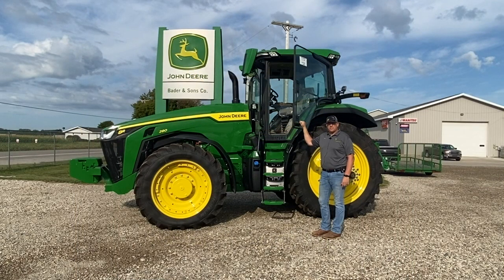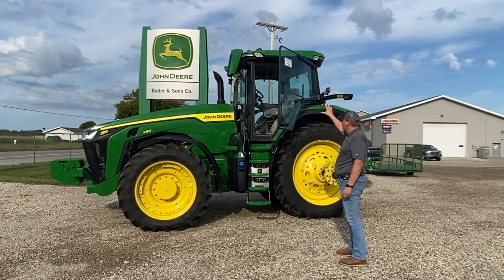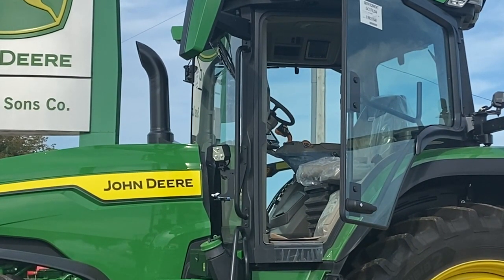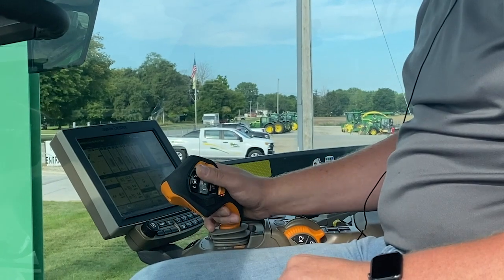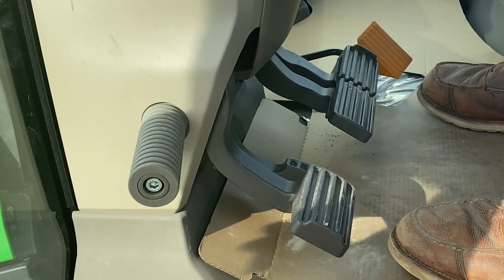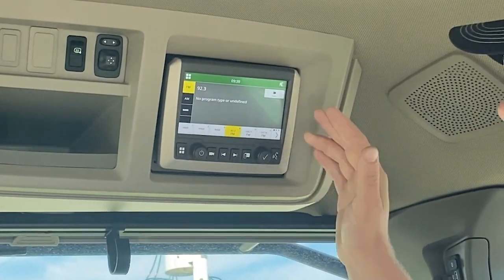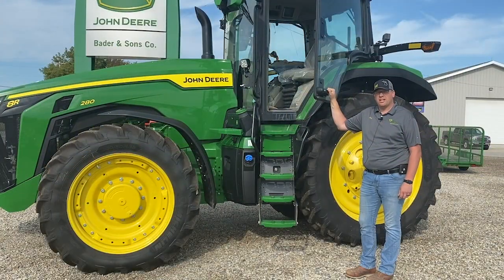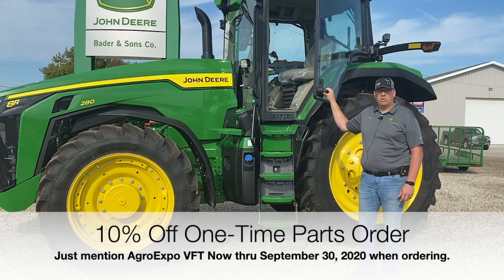Bader & Sons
Welcome to Bader & Sons Co., central Michigan's largest John Deere Dealership.  We offer new and used sales of John Deere farm and lawn equipment. We stock thousands of parts at every location and offer a team of certified service technicians at every store in Michigan.  Also offering application consulting services to farms and farmers and equipment rentals.

We offer a huge selection of combines, tractors, skid steers, telehandlers and lawn mowers. We also offer many other brands other than John Deere, such as Stihl and Ariens, just to name a few.